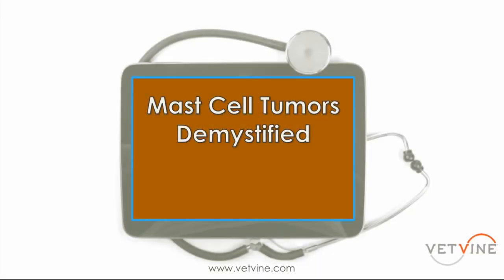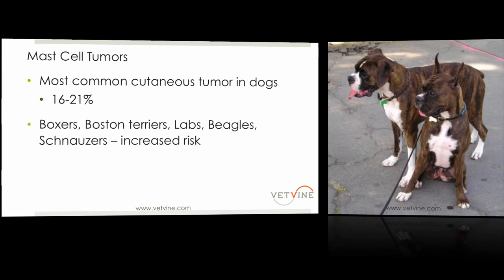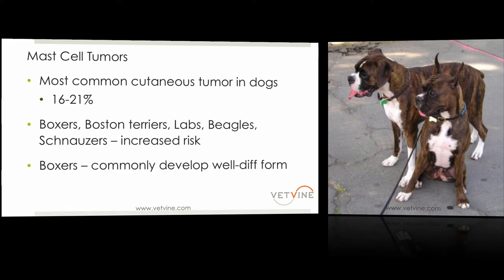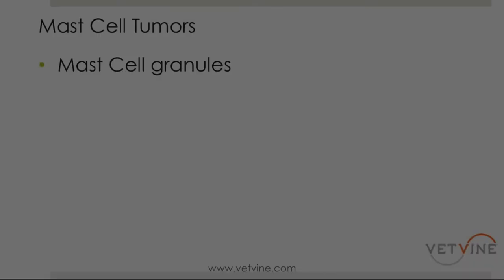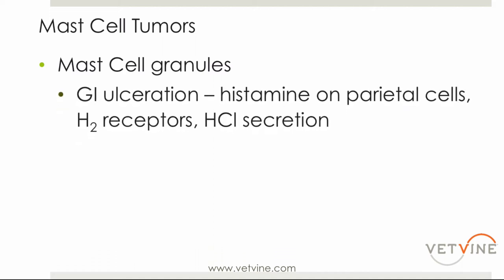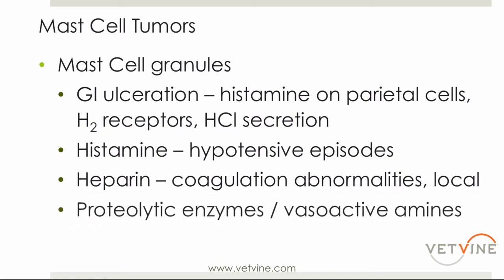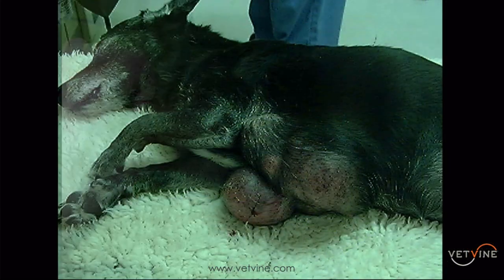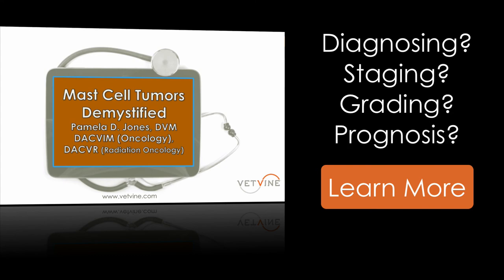Mast Cell Tumors - The Most Common Skin Tumor in Dogs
Veterinary cancer expert - Dr. Pamela Jones - discusses some of the clinical presentations of mast cell tumors - the most common skin tumor in dogs.